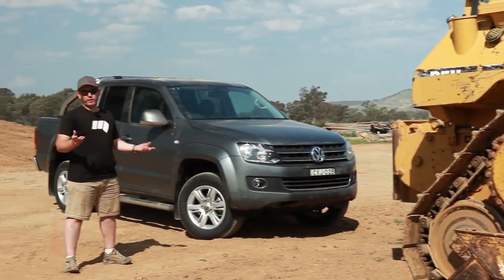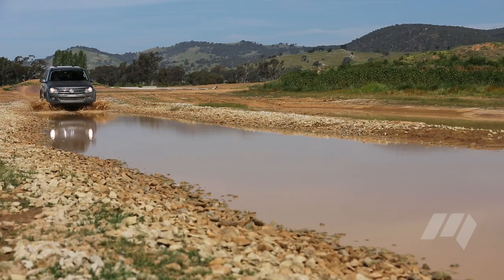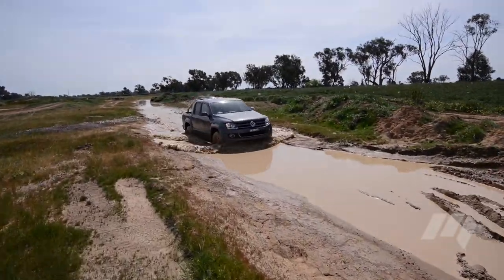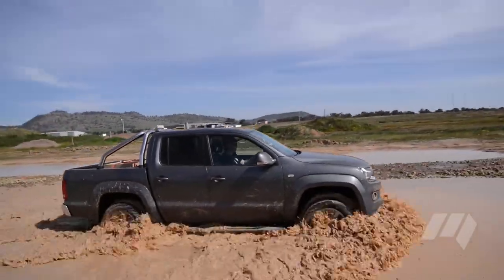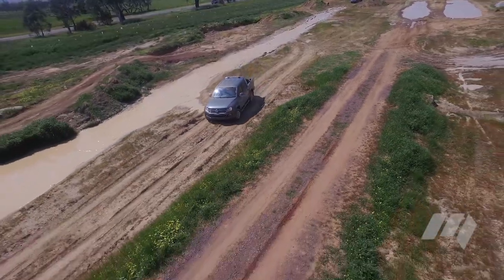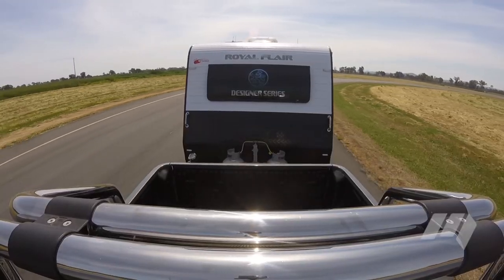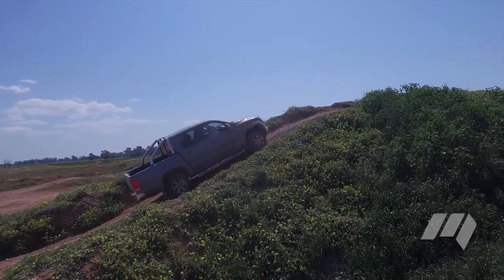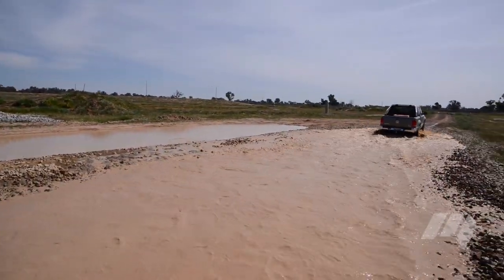4WD Dual-Cab Ute Comparison: Volkswagen Amarok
The Amarok remains a solid competitor in a very busy segment